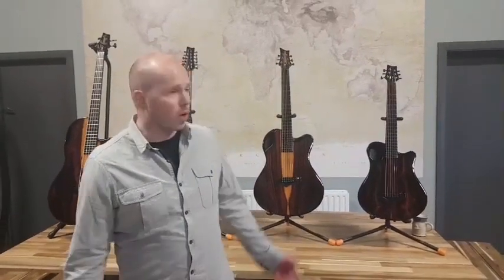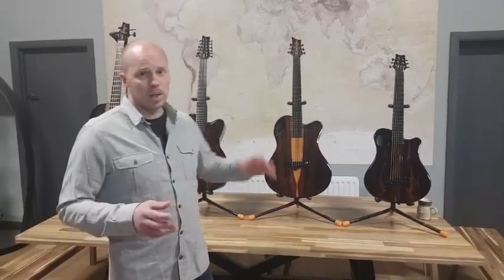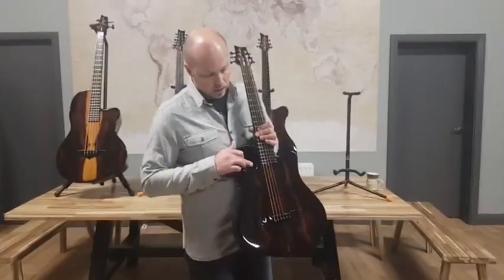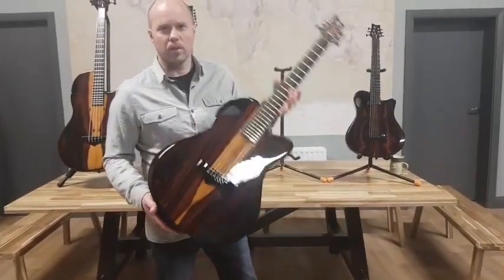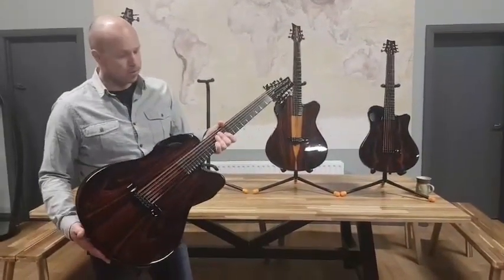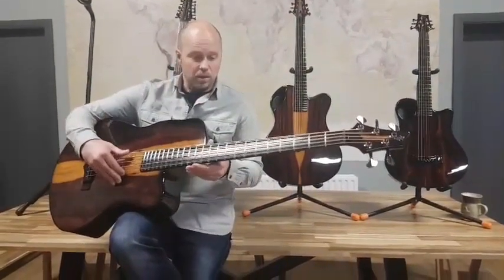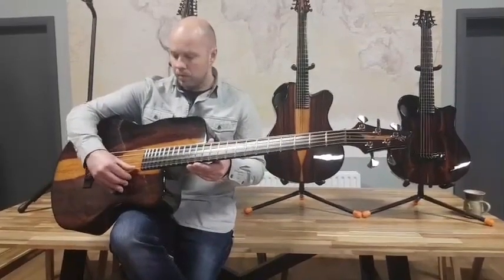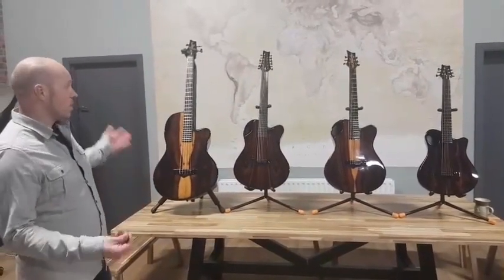Emerald Guitars - Jan '18 Select Series